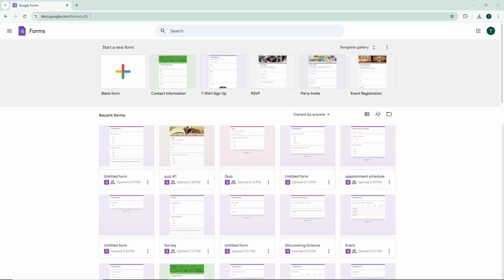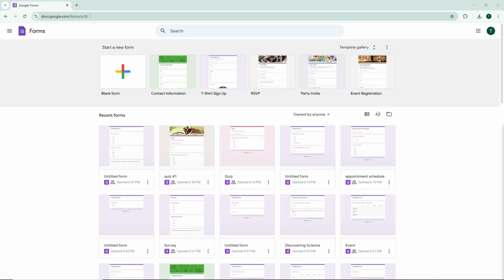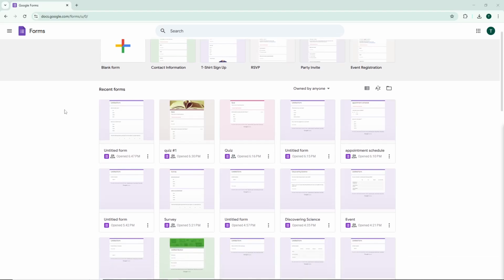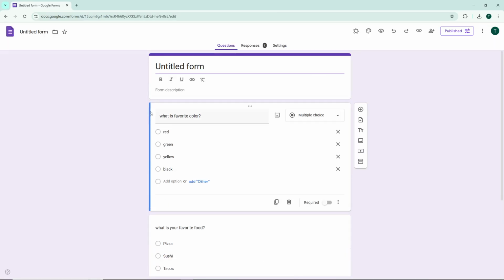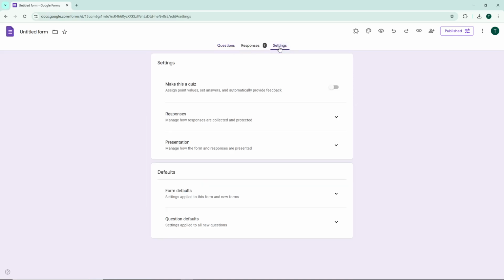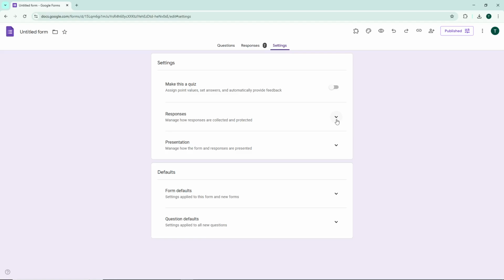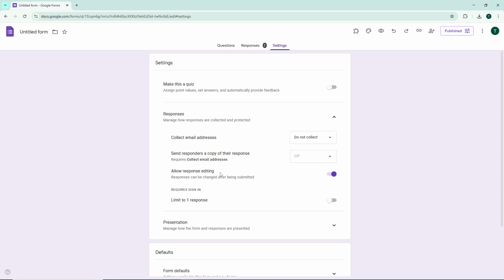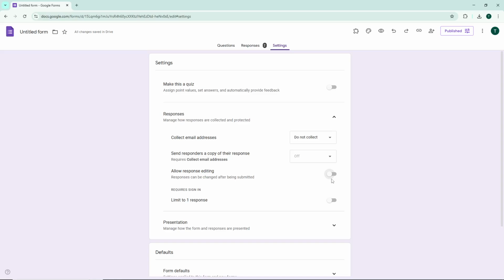How To Remove Reediting Access In Google Forms (Tutorial 2026)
Along the way, you'll learn remove re-editing access Google Forms, stop users from editing responses Google Forms, disable edit after submission Google Forms, prevent re-submitting answers Google Forms, turn off respondent editing Google Forms, how to restrict editing in Google Forms, limit users to one response Google Forms, prevent multiple submissions Google Forms, change Google Forms submission settings, block respondents from changing answers Google Forms, Google Forms disable response editing, manage Google Forms editing permissions